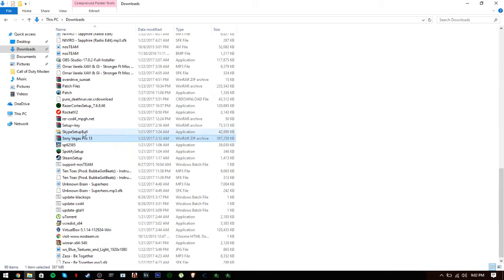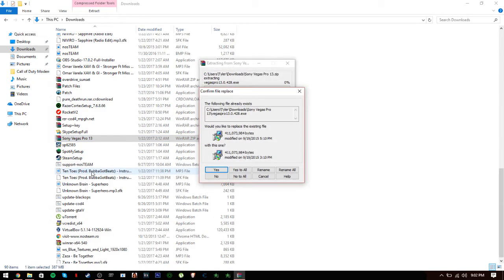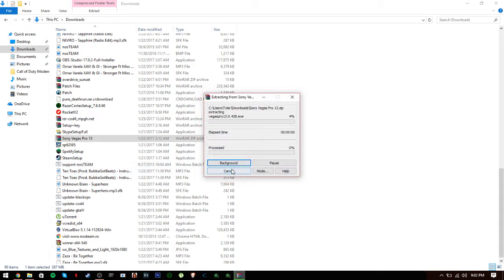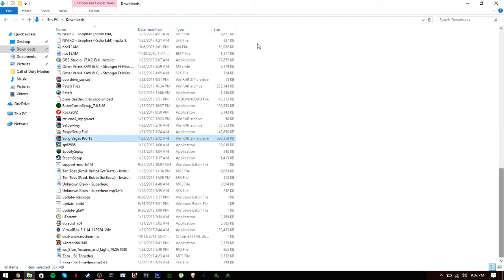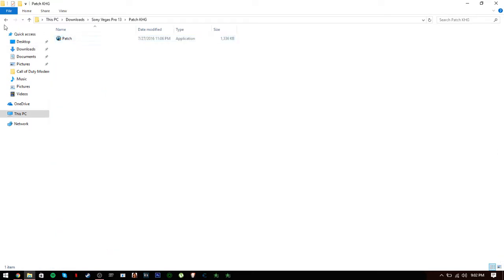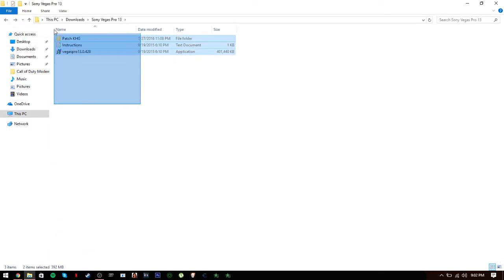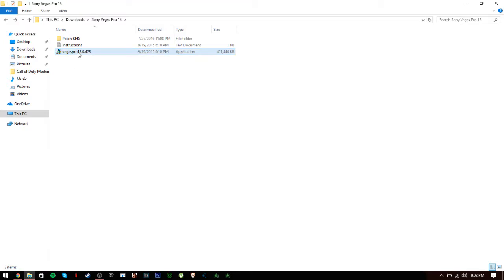HOW TO GET SONY VEGAS PRO 13 FOR FREE 2016-2017!!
How to get sony vegas pro 13 completely free in 2017!
CLICK SHOW MORE FOR ALL DOWNLOAD LINKS!
Mediafire link wasnt working so just goto the mega link below, and click download through browser and its the same steps!
Winrar!
(choose 32 bit or 64 bit depending on your os)